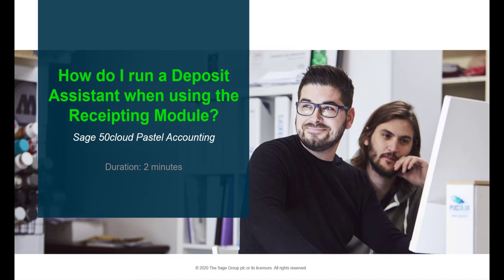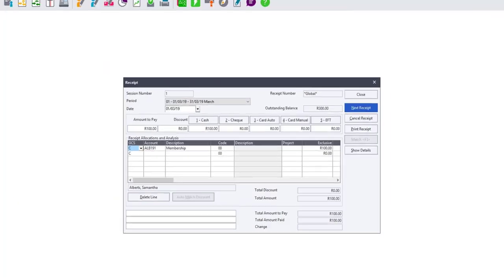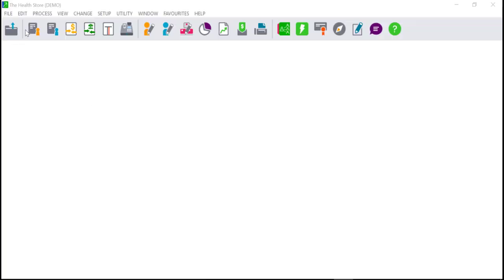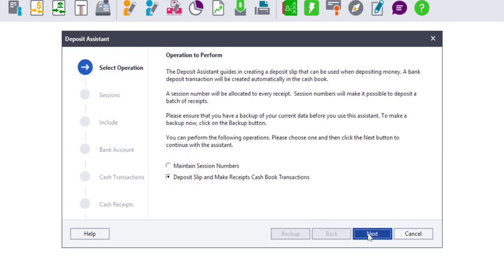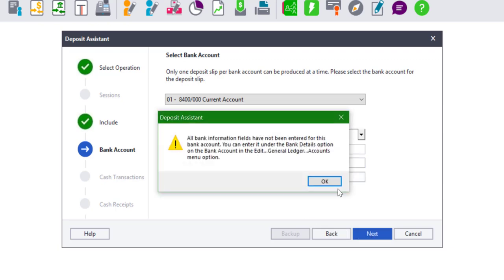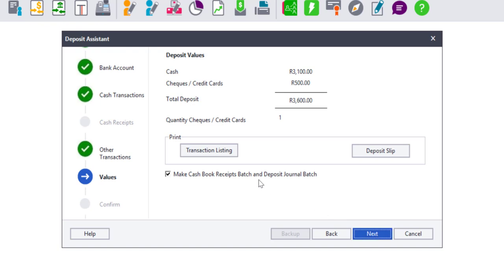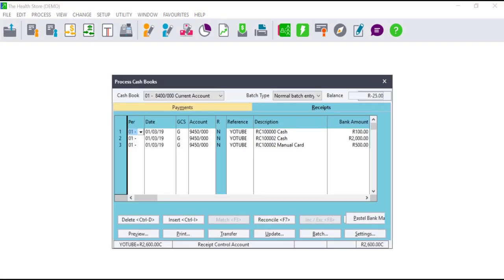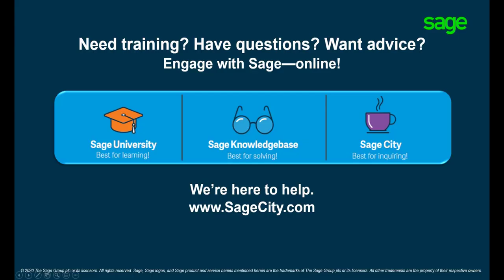Sage 50cloud Pastel ZA - How do I use the deposit assistant?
In this video you will learn how to use process a Deposit assistant when using the Receipting module in Sage50cloud Pastel.

2. Click the profile icon in the upper right corner.
3. Fill out the form and you are good to go.
4.
5. Want to know more?